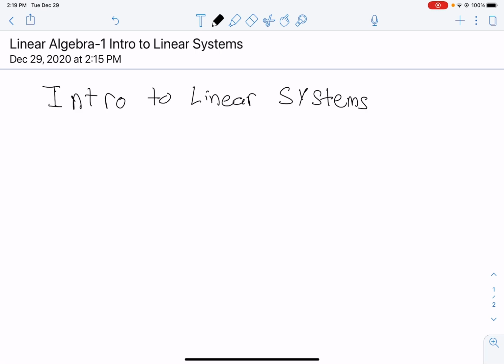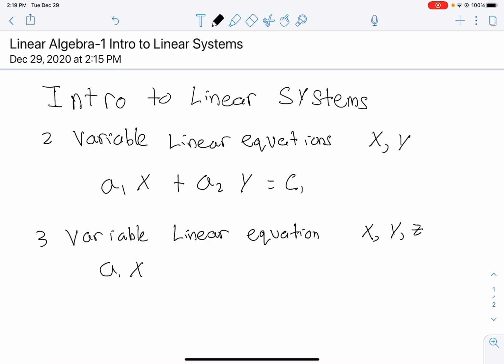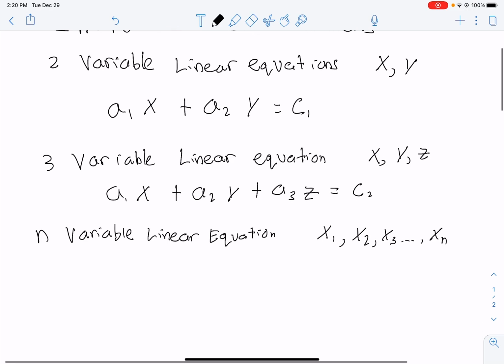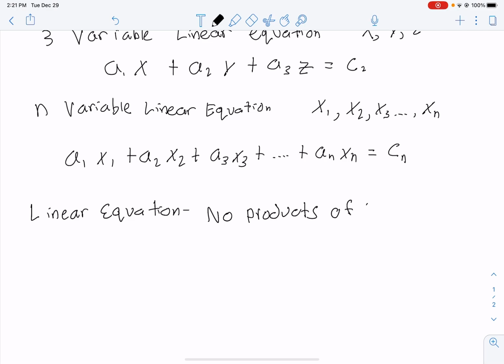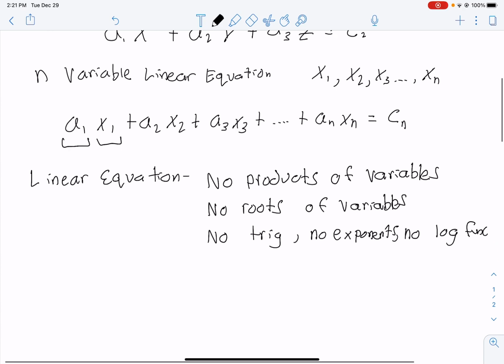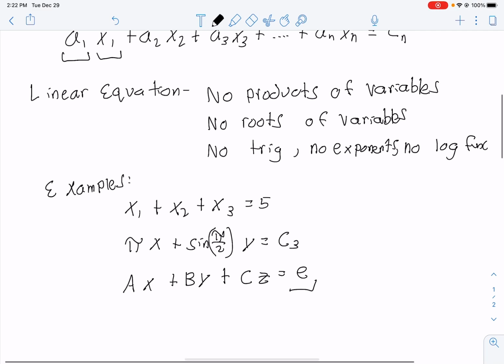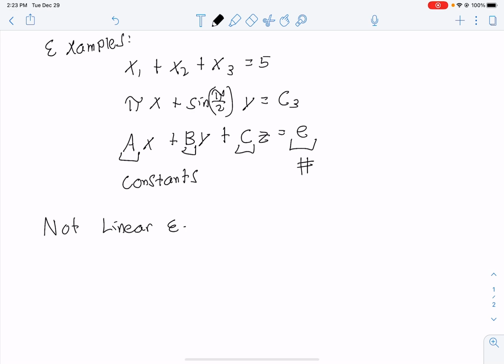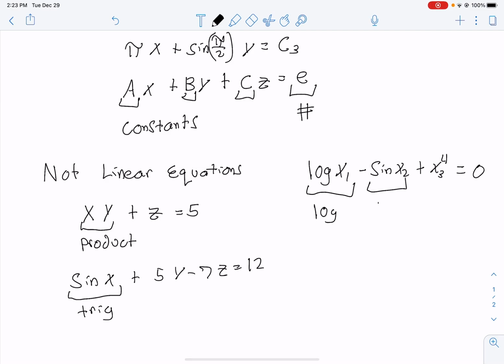Linear Algebra - Intro to Linear Systems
Introduction to Linear Algebra Video. Defining What a linear equation is with n amount of variables. Discusses what is and is not a linear equation